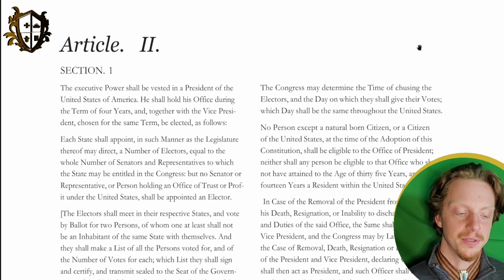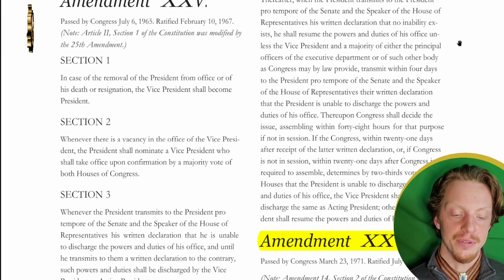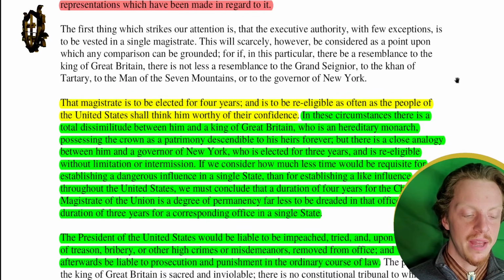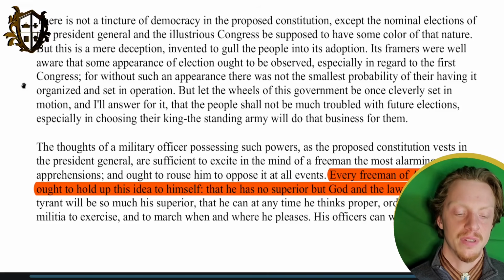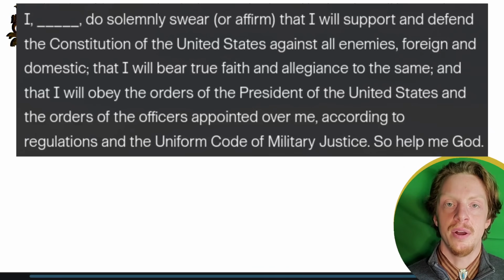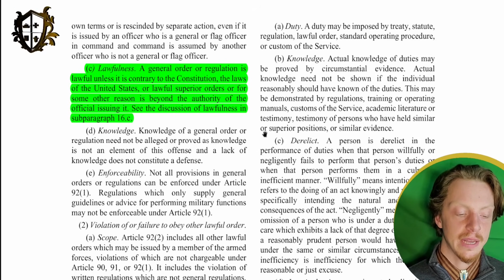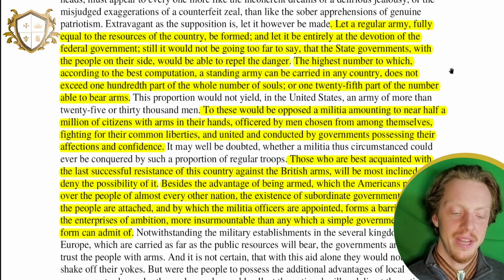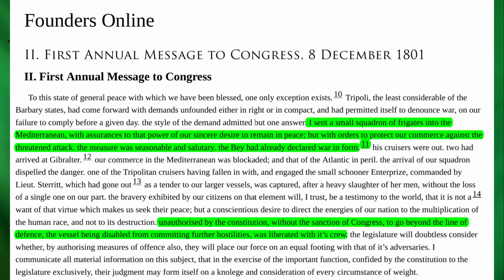🟢 Removing President Trump - Can the 25th Amendment Do It? 🟢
Come hear and see about the 25th amendment and whether it can be constitutionally, practically be used to remove the US President from office and what modes can be taken to achieve the same goal in a more expedient and equally constitutional manner. Understanding this topic is critical to combating the ever-growing, hostile, lawfare state.

⭐️ God bless the Republic of Texas. ⭐